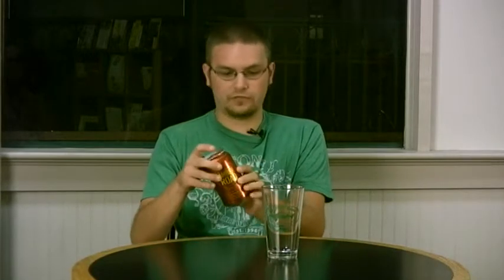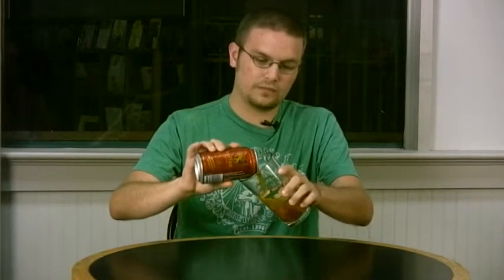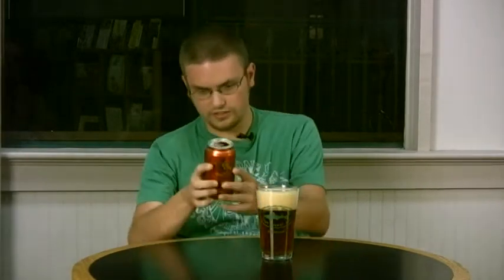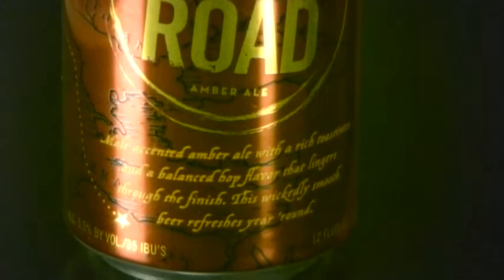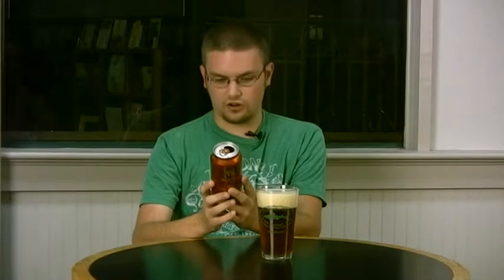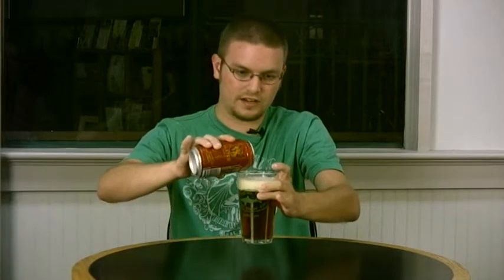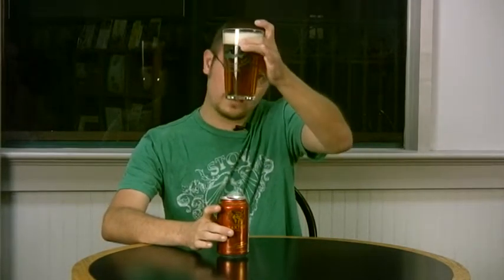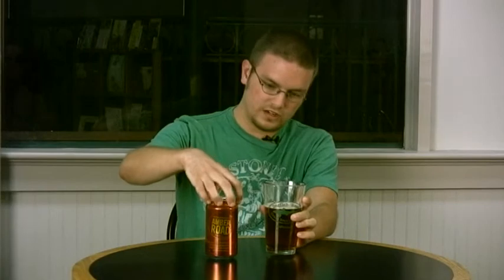Beer- Amber Road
Beer- Amber Road by Andy Phelps from Original Gravity blog